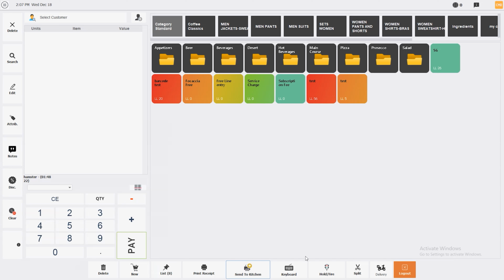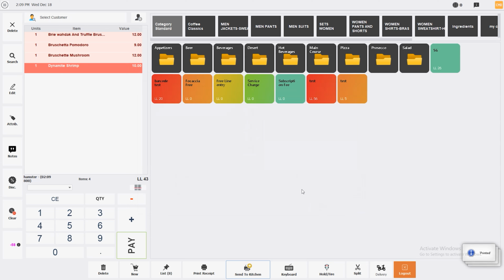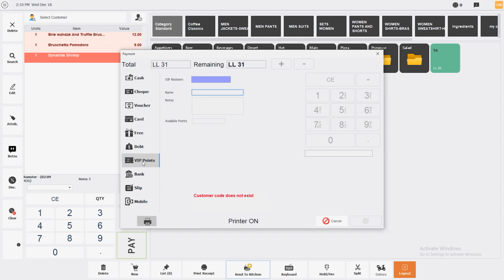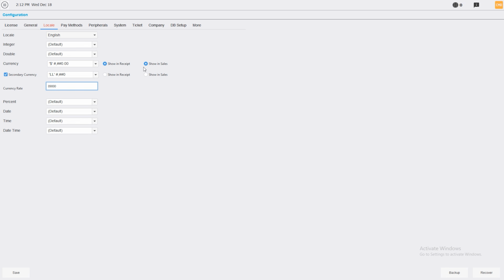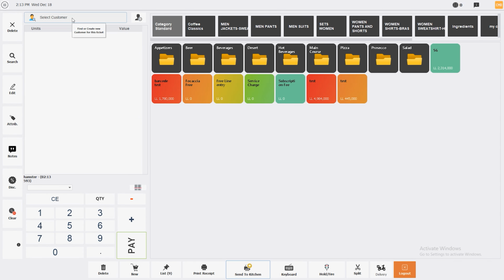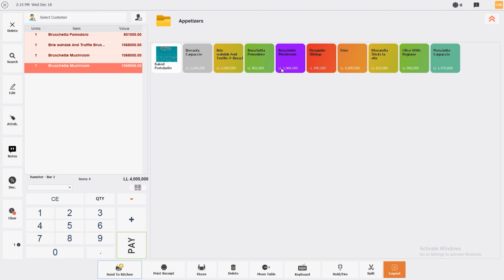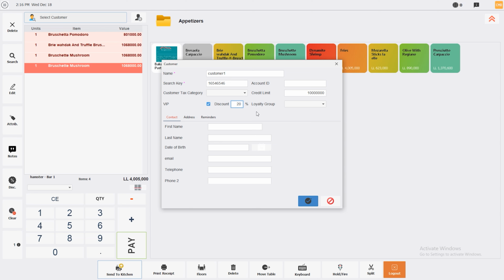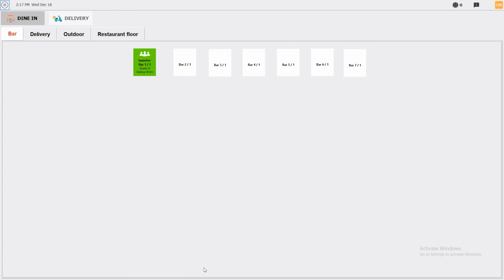Hamster Tutorial 2 Sales screen customer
This section of the Hamster POS software training covers several advanced features, including
the virtual keyboard, the "hold and fire" option for staggered orders, and splitting bills for
multiple customers. It explains various payment methods such as cash, credit, debt, VIP
points, and gift vouchers. The currency management feature is also demonstrated, allowing
users to display multiple currencies (e.g., Lebanese Pound and US Dollar) with the option to
specify which currency appears on receipts and sales screens.

The training also covers assigning customers to orders, managing customer credit limits and
VIP discounts, and tracking customer debts. In restaurant mode, the software allows for table
management, guest counts, and tracking orders by table. Additionally, it shows how to manage
delivery orders and assign drivers.